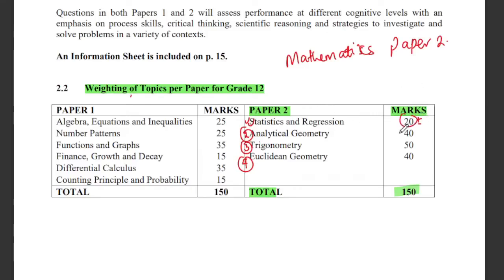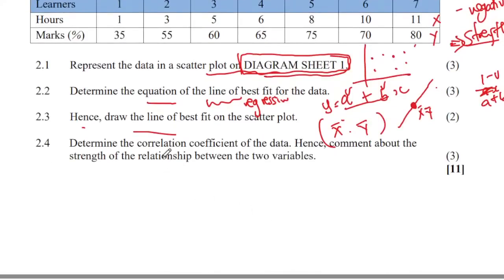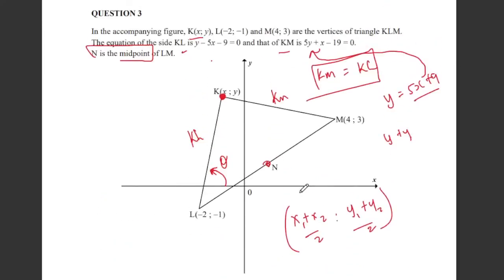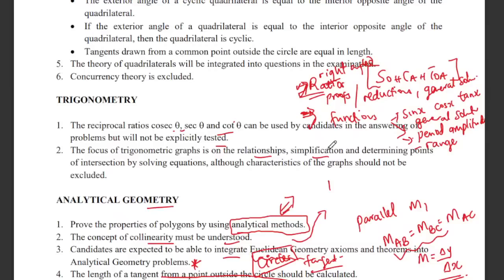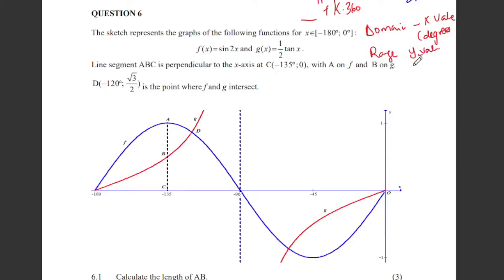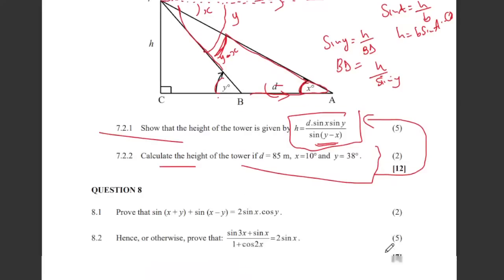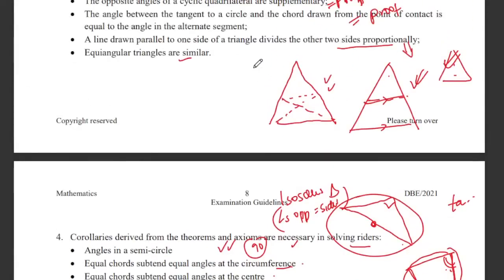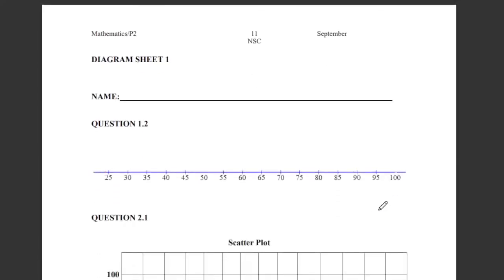2024 PREDICTION MATHEMATICS PAPER 2 GRADE 12 FINAL EXAMS THUNDEREDUC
2024 PREDICTION MATHEMATICS PAPER 2 GRADE 12 FINAL EXAMS THUNDEREDUC